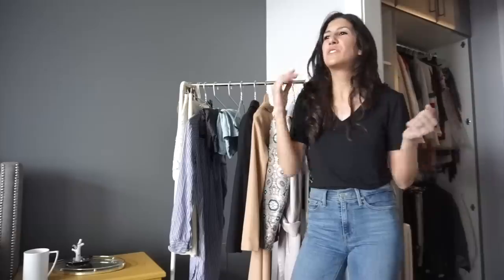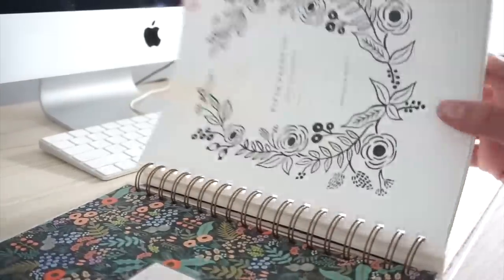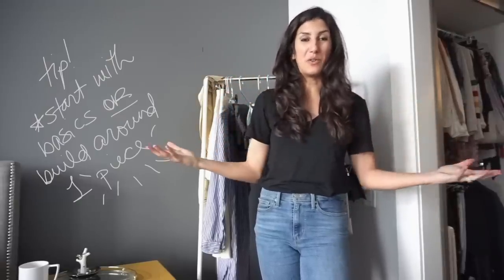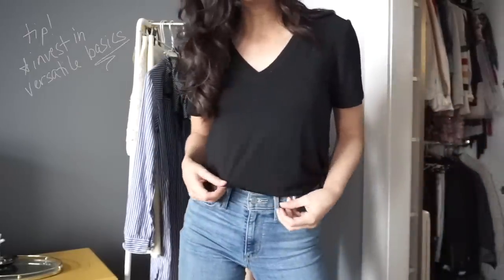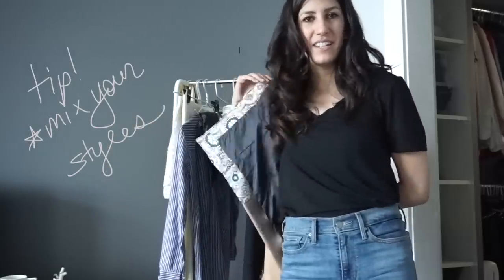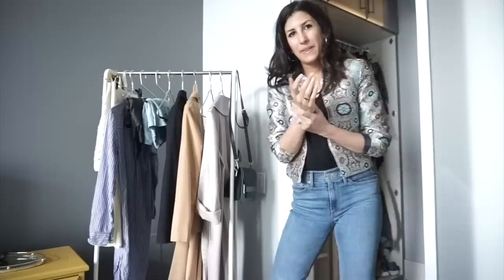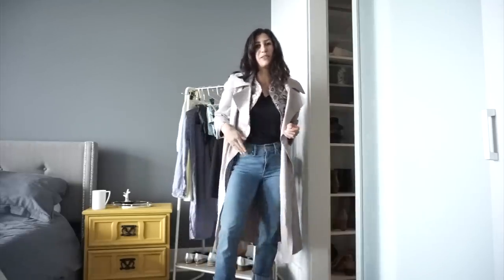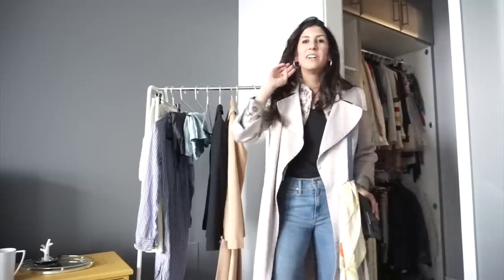How I Build an Everyday Outfit | How to Put Together An Outfit 101 | Slow Fashion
Ciao everyone! Today I'm bringing it back to closet and wardrobe basics with how to build an everyday outfit. I go through some slow fashion tips and tricks that I always use to build a stylish, comfortable everyday outfit.

This video is in collaboration with Encircled, an ethical and sustainable fashion company based in Toronto, Canada :) check out

Thanks as always for watching! xx

LINKS TO SIMILAR ITEMS

**brocade blazer/bomber (v. old, but omgee found the SAME ONE secondhand!)

LOOK 2

This in no way affects the price you pay, or my decision to include the product in my recommendations. I always seek out the pieces that I truly believe in and think you will have for years to come. I also try to choose sustainable or eco-friendly options since a lot of my clothes are old and no longer in circulation.